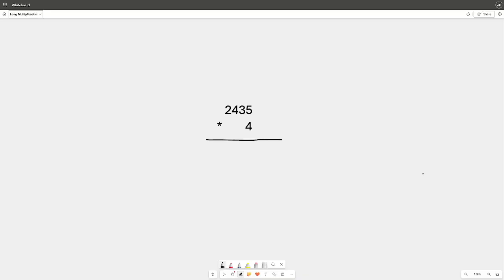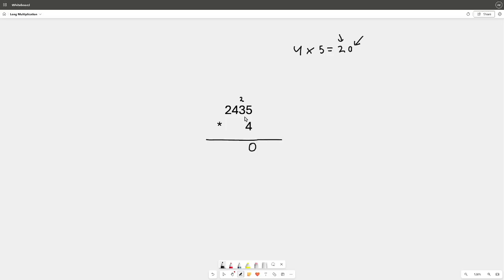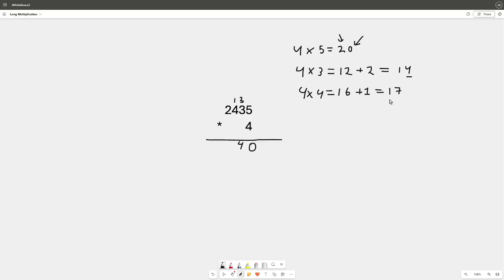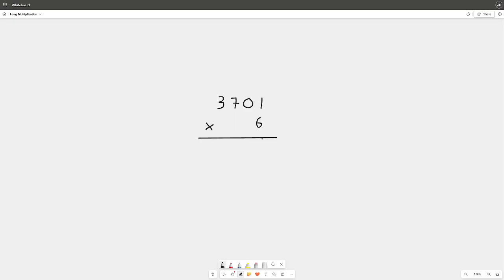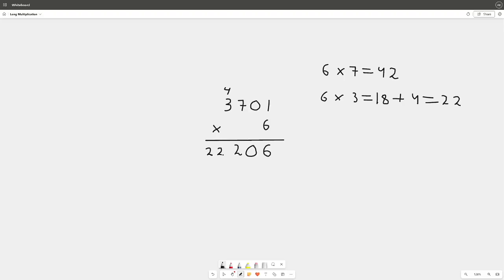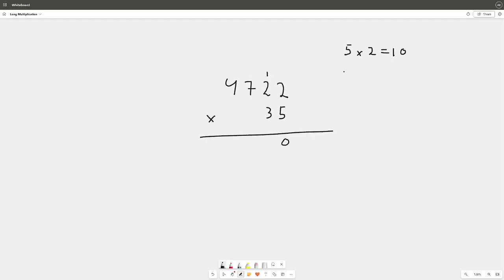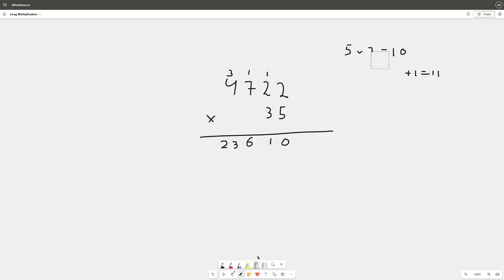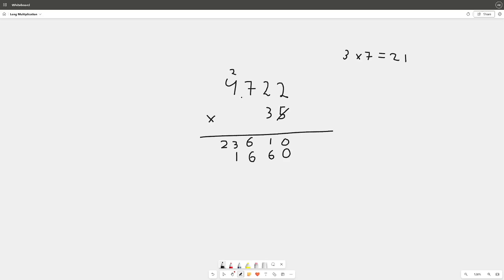Long Multiplication Made Easy – Step-by-Step for Students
This video breaks down how to solve long multiplication problems in a simple, easy-to-follow way. Perfect for students learning multi-digit multiplication or anyone who needs a clear refresher.

Whether you're in class, studying at home, or homeschooling, this walkthrough will help you understand each step with confidence.

for more free resources and support.